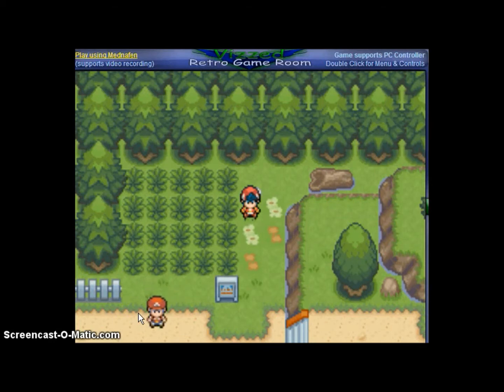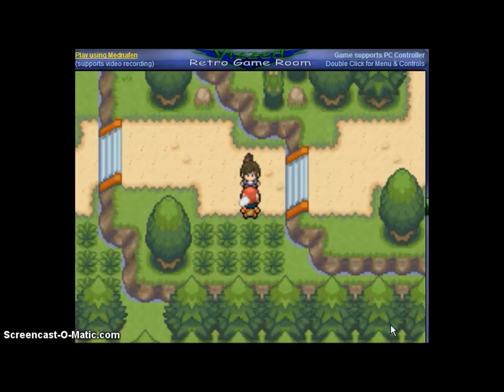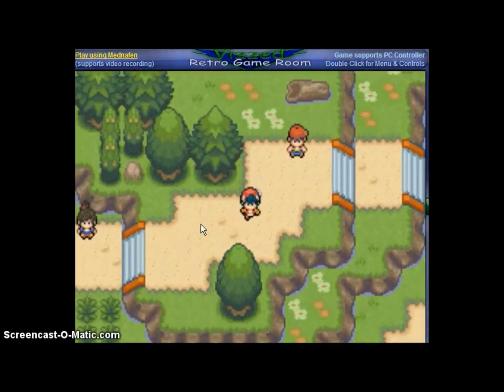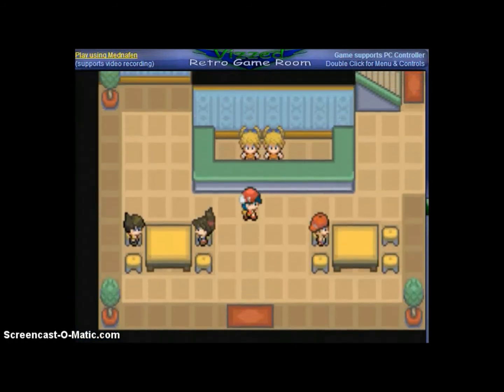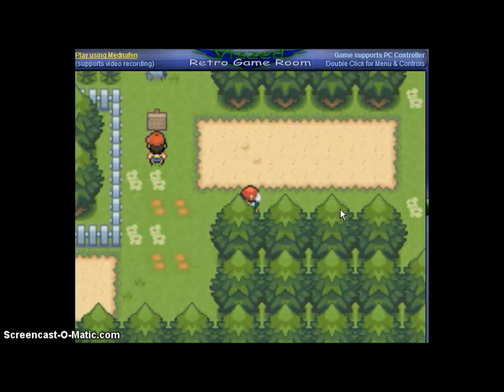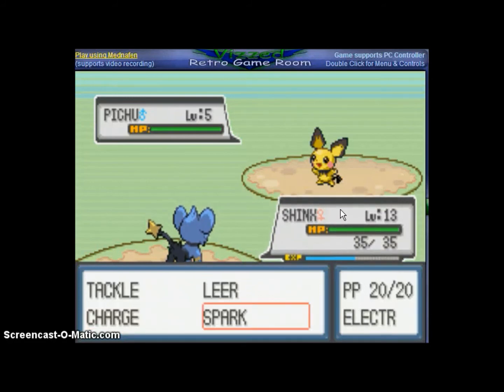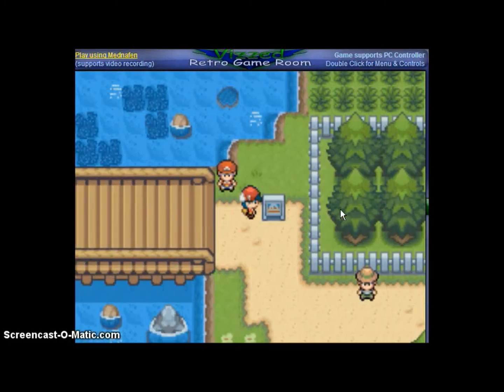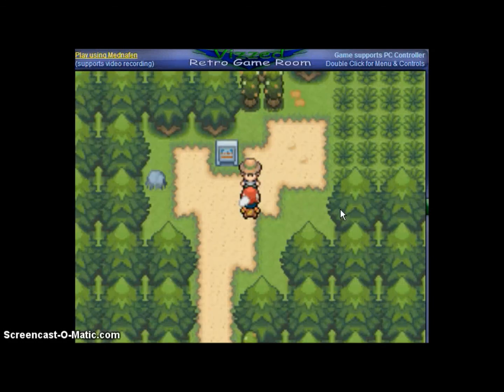Pokemon Light Platinum (Episode #2)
In this episode of my Pokemon Light Platinum series,I obtain 3 new Pokemon, make a team switch, and figure out what Yellow Town is... Stupid me...

Submitted by yoman21a of vizzed.com using the RGR Plugin